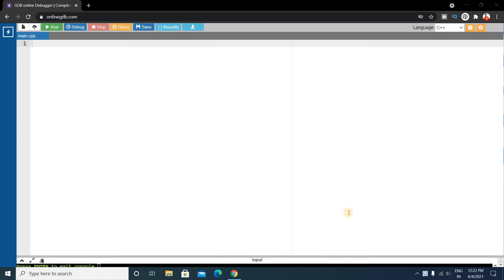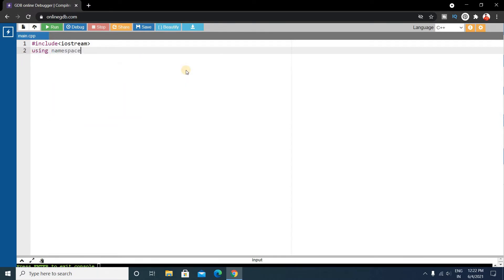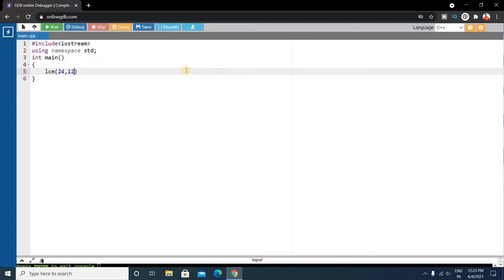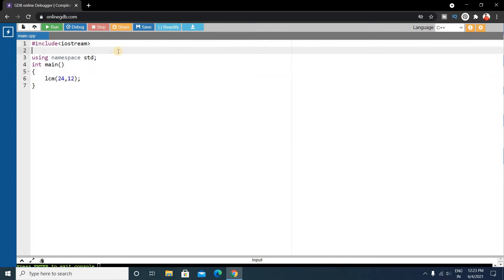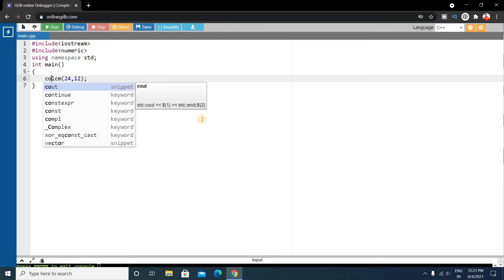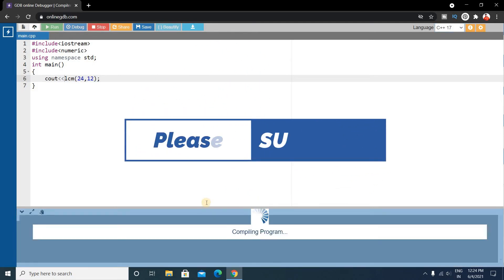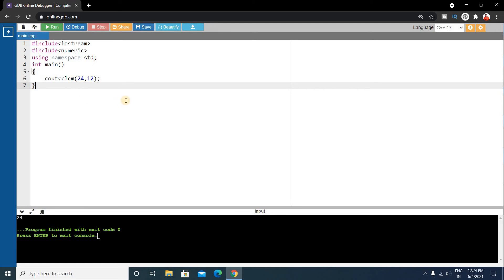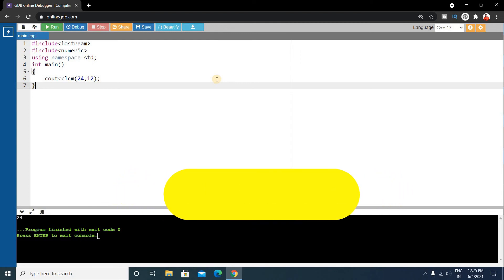How to calculate LCM of two numbers in 1 line | Calculate LCM Programming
How to calculate LCM of two numbers in 1 line .
 Calculate LCM Programming.